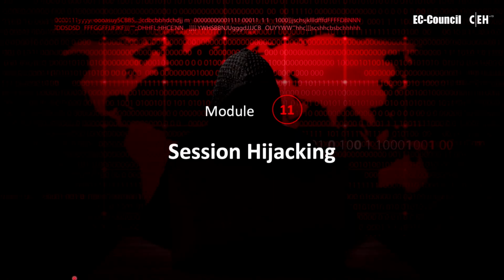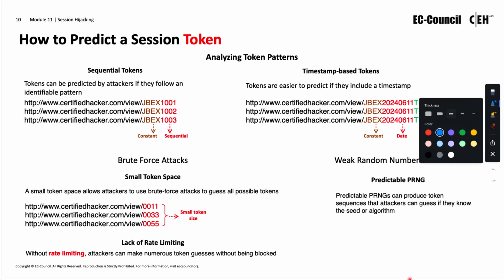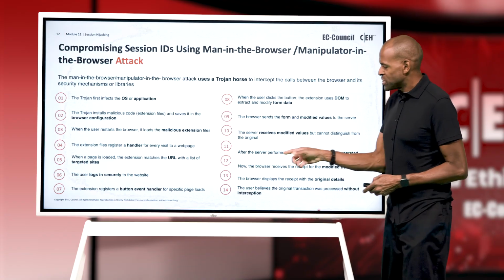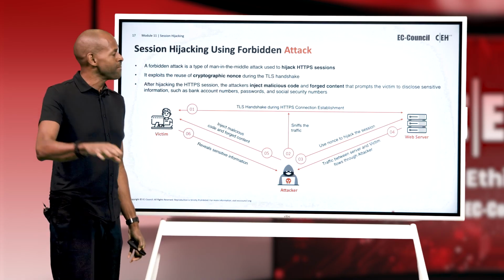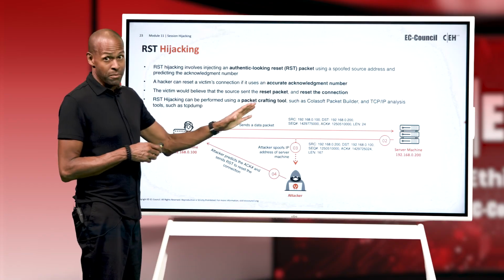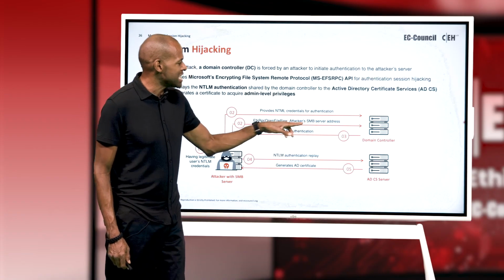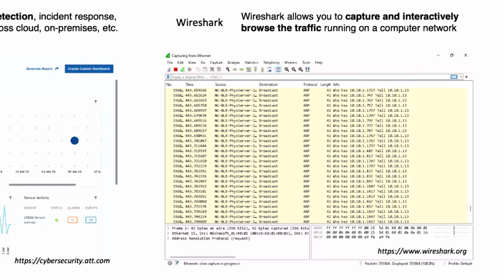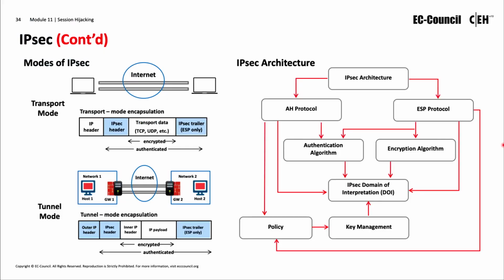Module 11 Session Hijacking